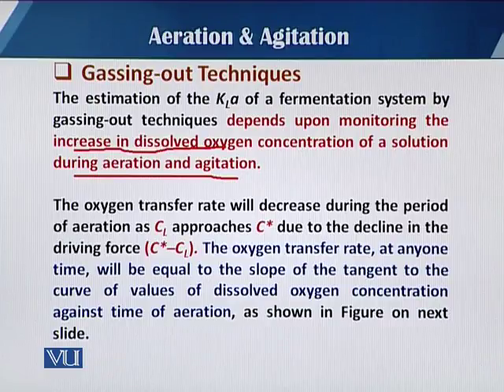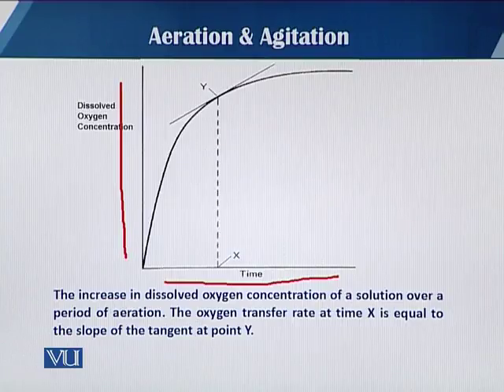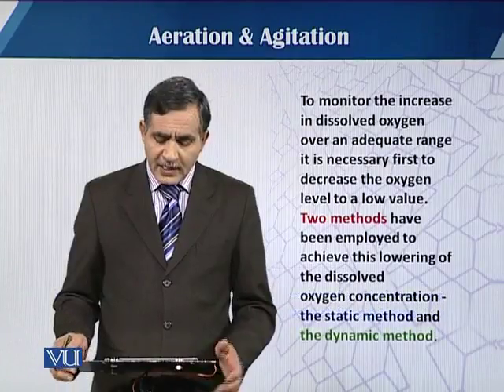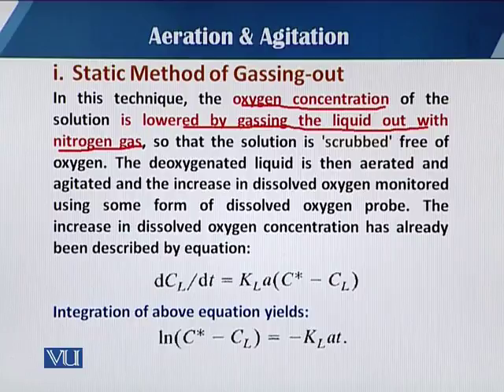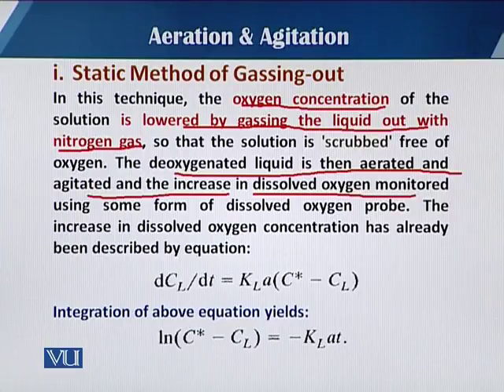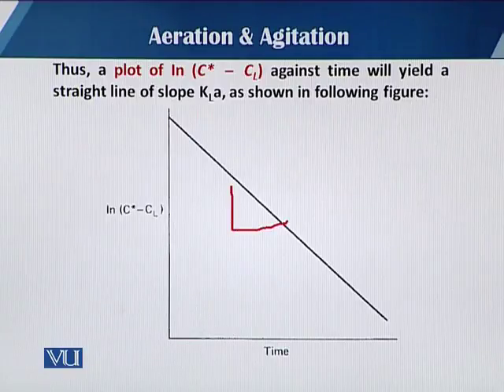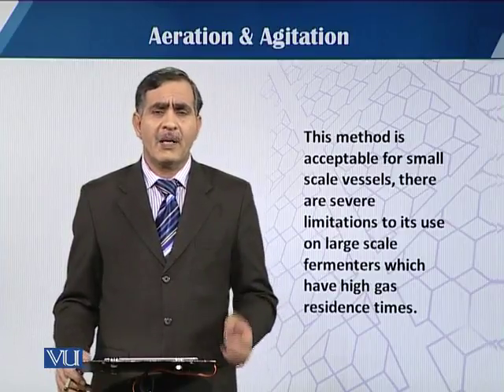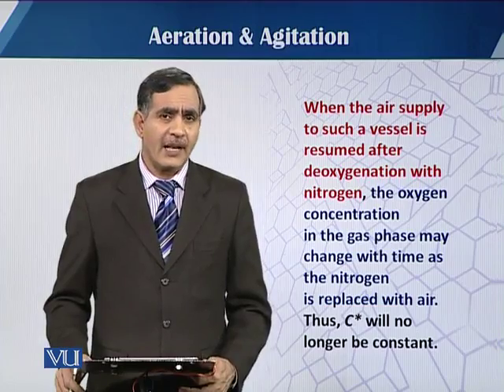BT735_Topic113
Topic: 113